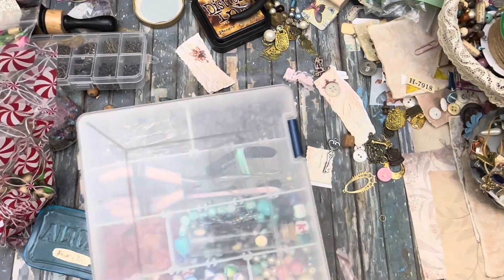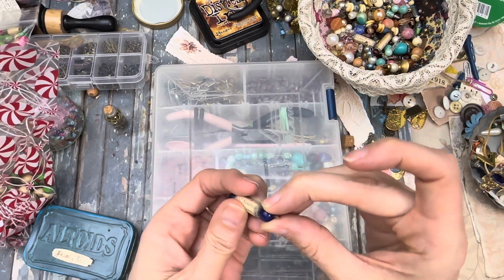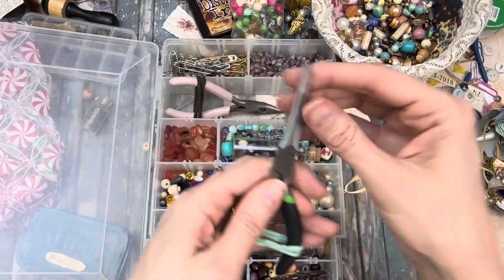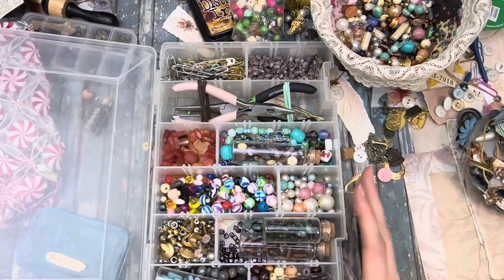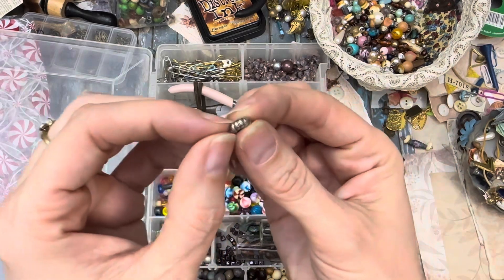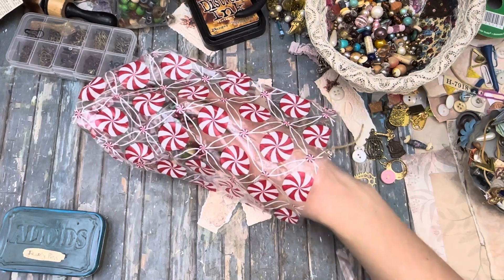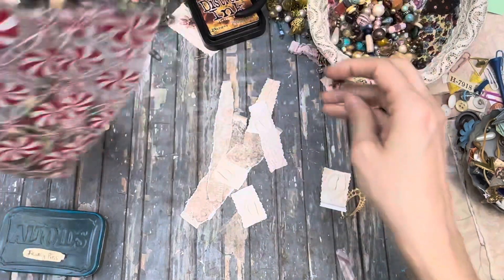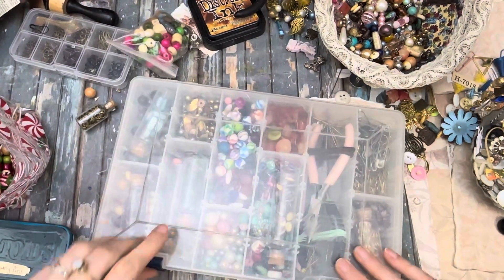Tips for making Junk Journal Charms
Religious Icons Charm

12 x 12 Paper Storage

8 Digit Stamp
12 inch Paper trimmer